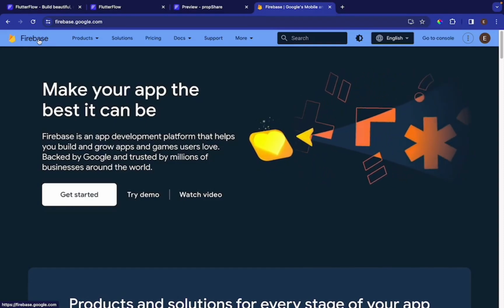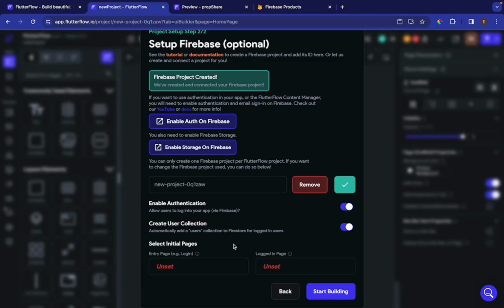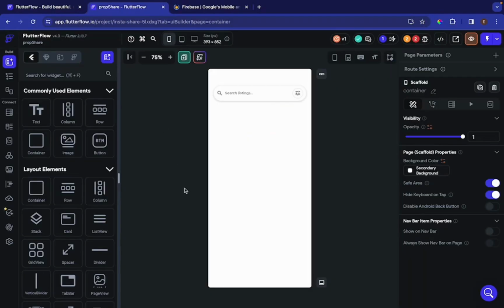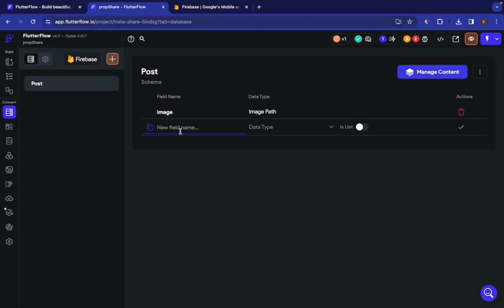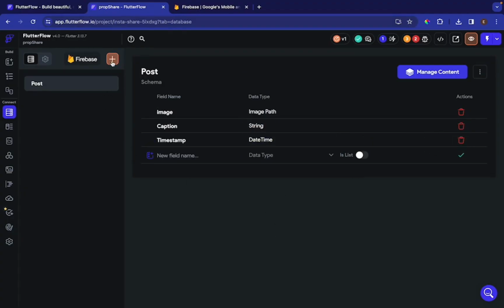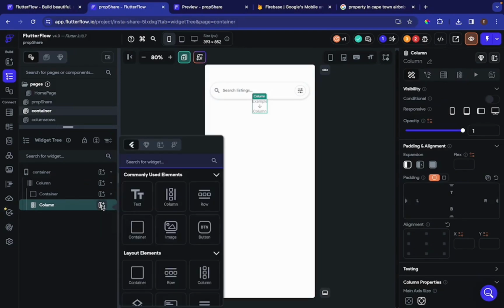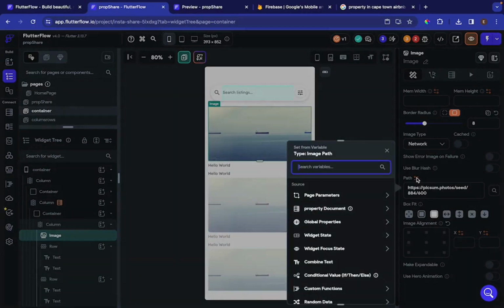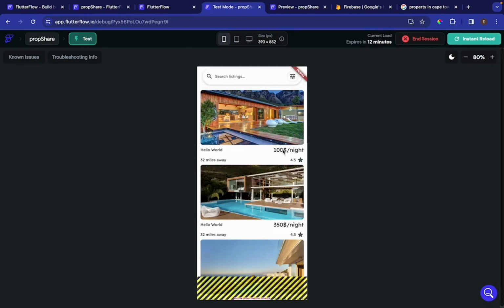How to Set Up Firebase and Manage Firestore Data in FlutterFlow (Lesson 2.2, 1)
Welcome to Lesson 2.2, 1 of our FlutterFlow course! 🚀 In this comprehensive tutorial, we'll guide you through the process of setting up Firebase within FlutterFlow, delve into the basics of Firestore databases, and demonstrate how to structure your database effectively. You'll also learn how to connect Firebase to FlutterFlow and retrieve data seamlessly.​

🔹 What You’ll Learn:

Step-by-step Firebase setup in FlutterFlow​

Understanding the fundamentals of Firestore databases​

Best practices for structuring your database​

How to connect Firebase to your FlutterFlow project​

Techniques to retrieve and display data in your app​

👍 Like the video if you found it helpful & drop a comment if you have any questions!